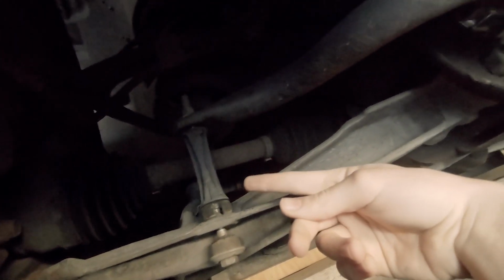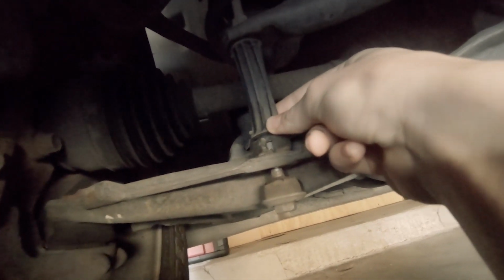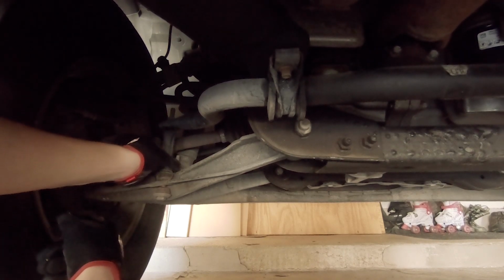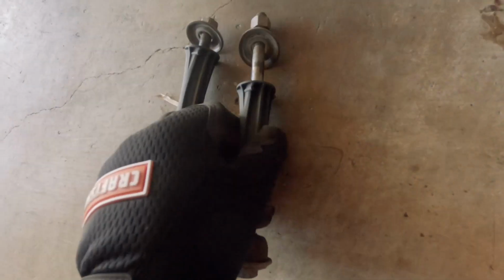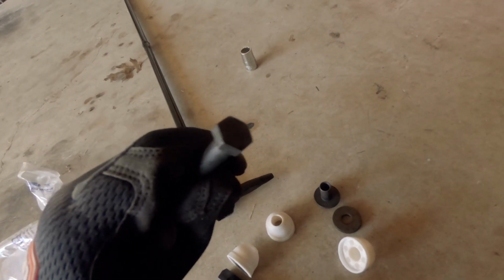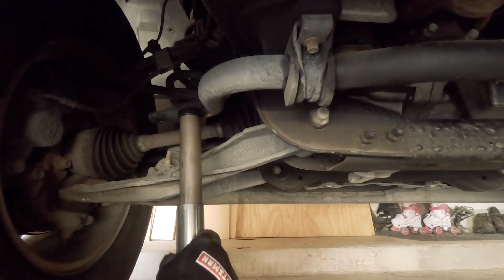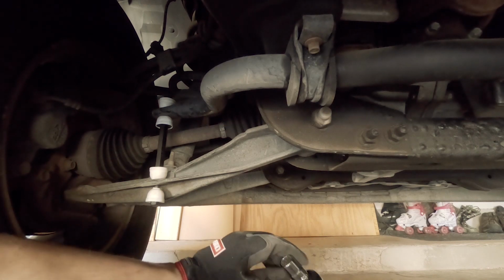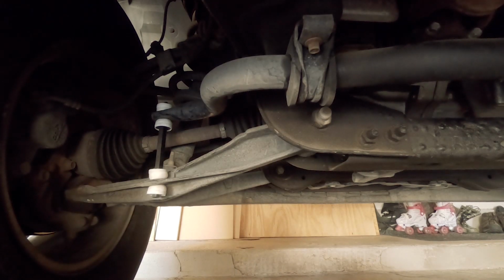Installing Poly Sway Bar Links on my 2010 Suburban!!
Today I demonstrate how to replace your sway bar links on a 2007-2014 Chevrolet Suburban 1500 with a set of Moog poly bushing links. The stock rubber bushings on mine cracked and/or fell off, leaving the links loose and causing some rattling and strange wobbling in the suspension. These new polyurethane bushings will hopefully last for the lifetime of the vehicle and I'd say they added a bit of extra response to the steering as well.

Viewers - be warned that any damage to your property, injury to yourself or others, or other unintended negative effects brought about as a result of attempting to perform similar actions to those in this video cannot be used against this channel or any involved with it. There is no guarantee that following advice given or techniques demonstrated will yield identical results to those claimed or seen in this production. Modify, build, drive, and work at your own risk.